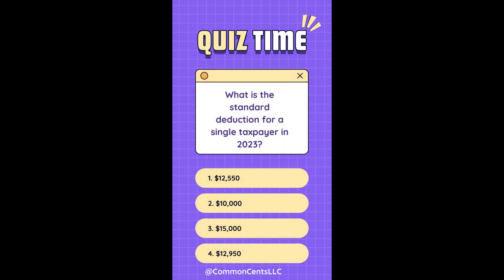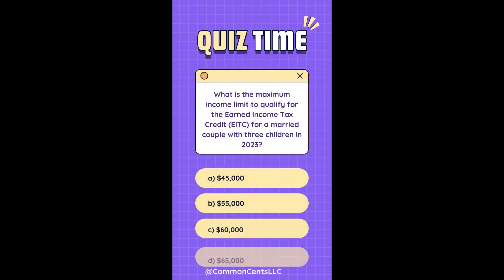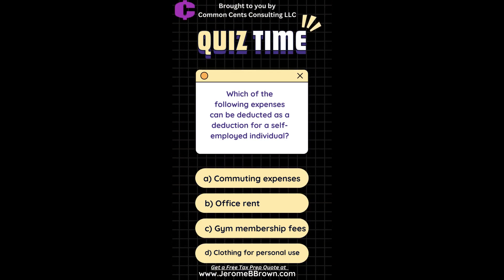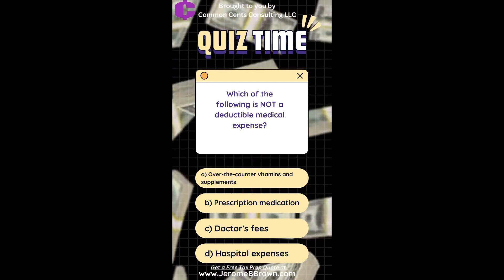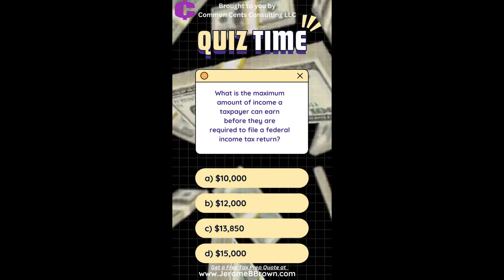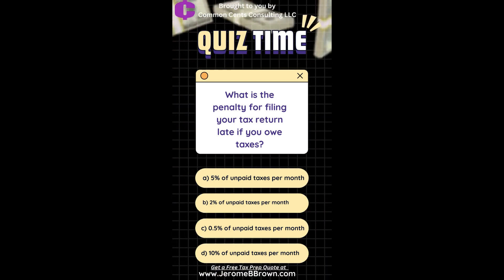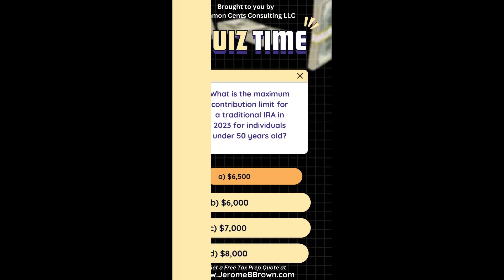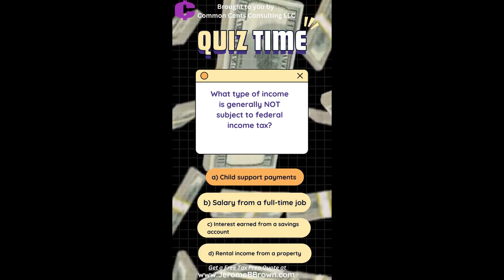Do you know how to maximize your tax refund? Play our tax quiz to see if you know.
Playing our tax quiz will give you knowledge that will help you maximize your tax return.

and click on tax preparation services tab. Have a stress free tax season and maximized income tax refund by using our professional tax service.